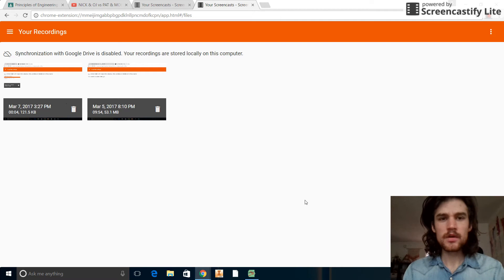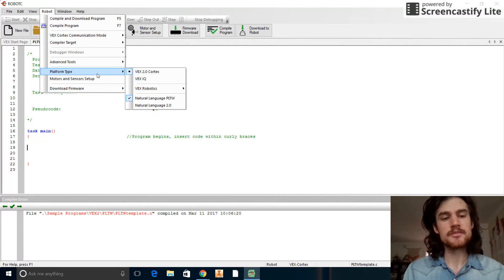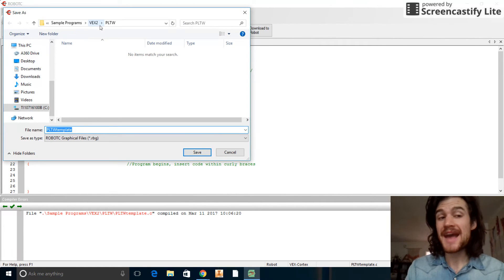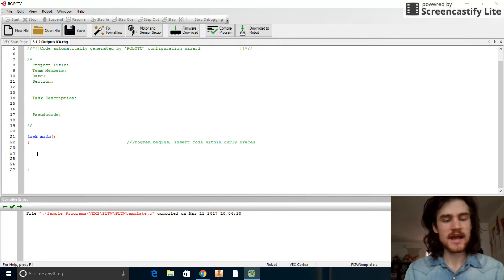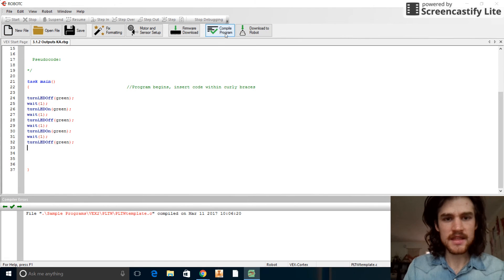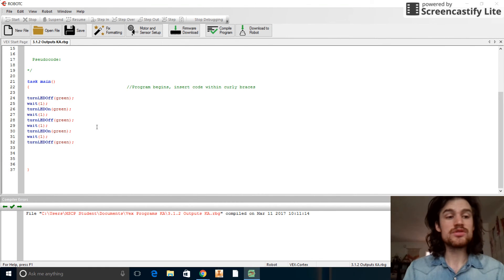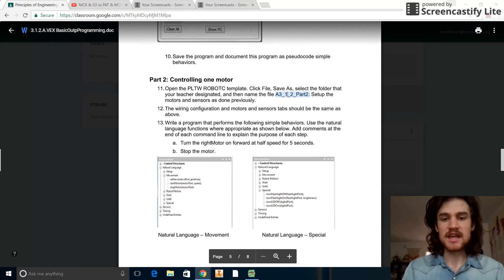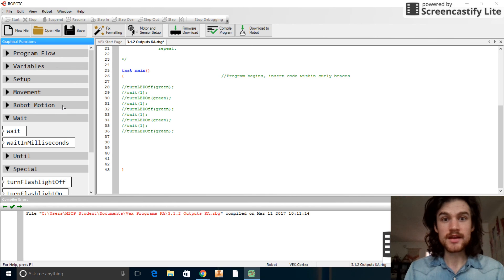POE Vex Robotics 3.1.2 Output Programming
Learn to Control the outputs and write basic codes to control things like motors and lights on the VEX Template.